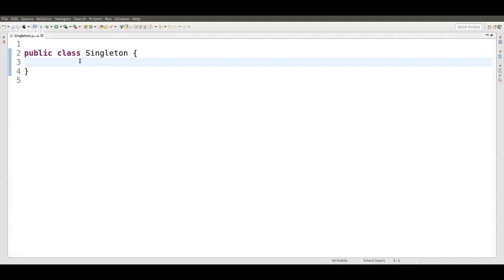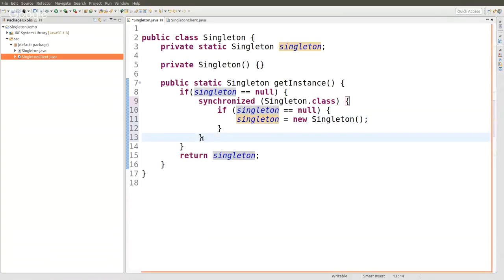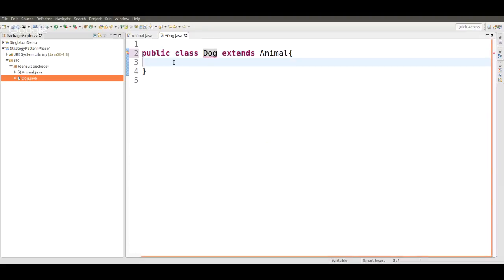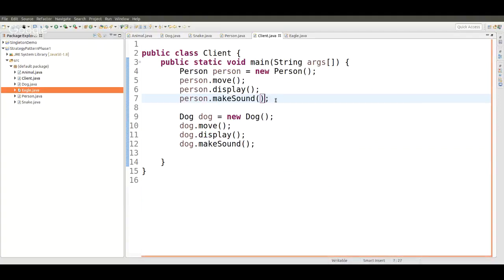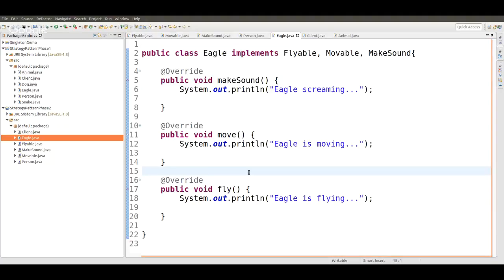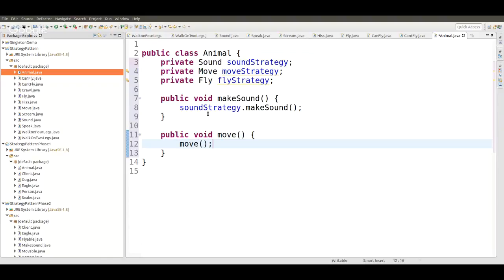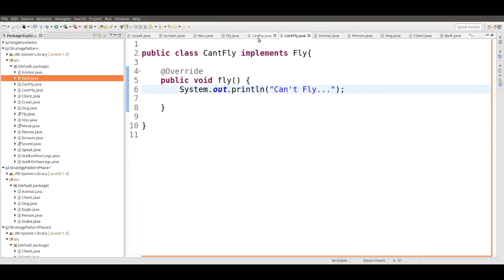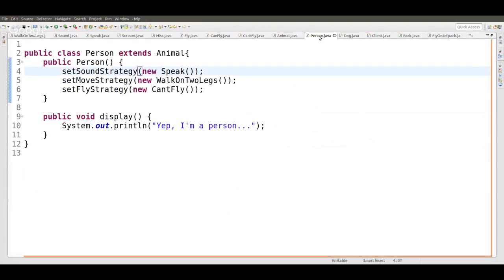Basics of Design Patterns in Java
A webinar on basics of Design Patterns in Java. We will be covering basics of design, and will go on to discuss Singleton and Strategy Pattern.